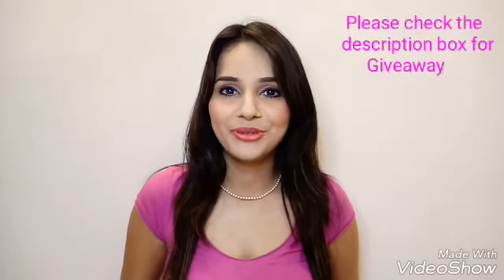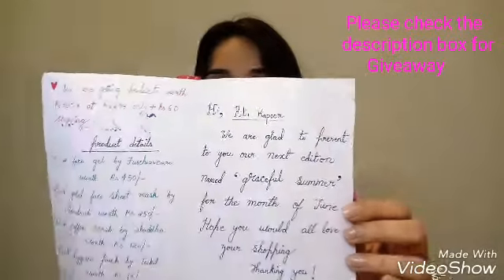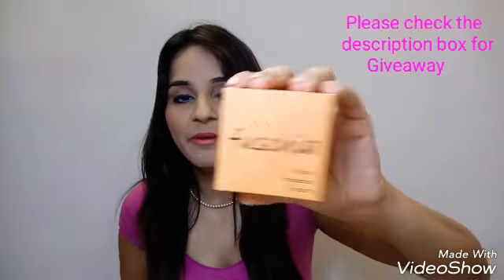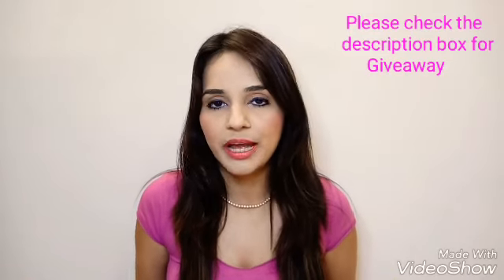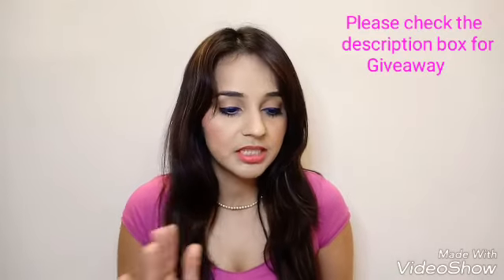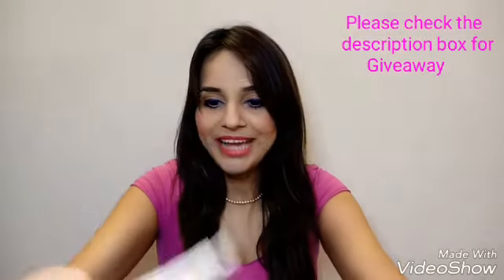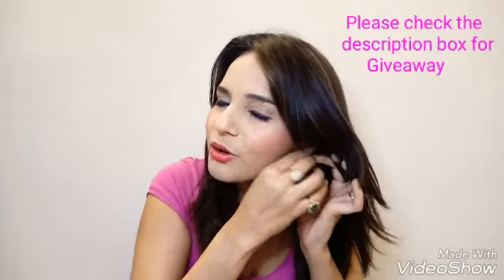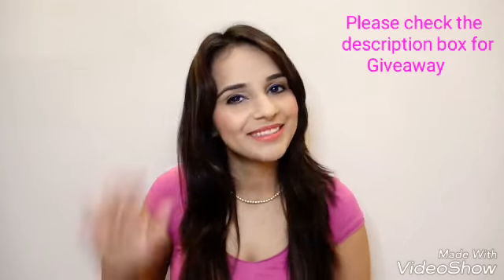GIVEAWAY Closed| Little Pouch June 2018 | New Box @ 299 | Unboxing + Review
Today's video is unboxing of little pouch June edition and there is also a giveaway in collaboration with Little Pouch. So to win a free surprise product from little pouch, please watch the the video and follow the simple rules.

Winner will be announced on 31st july

2) Follow me & little pouch on Instagram

The price of the box is Rs299 + Rs60 shipping

For Kerala shipping is Rs80

To order, please DM @pouchlittle on Instagram.